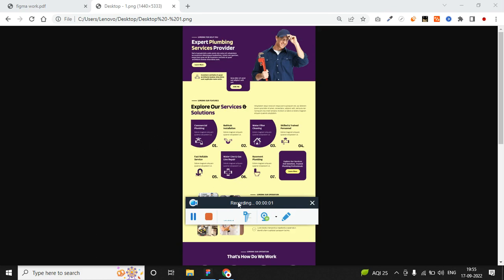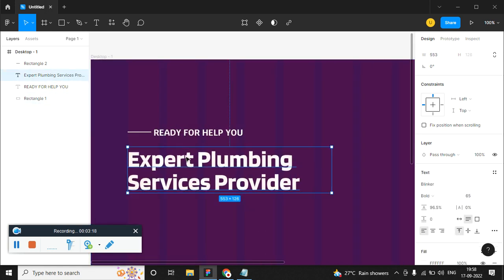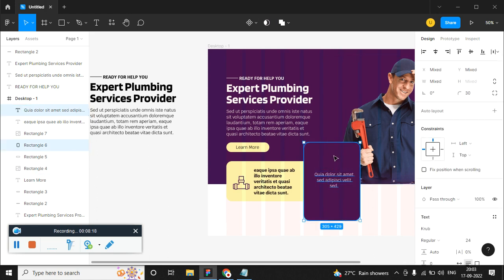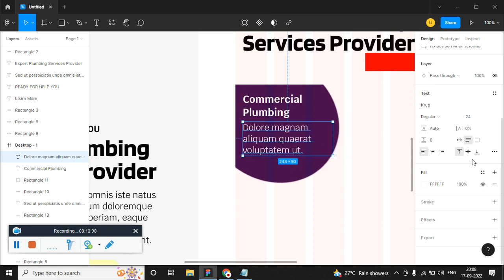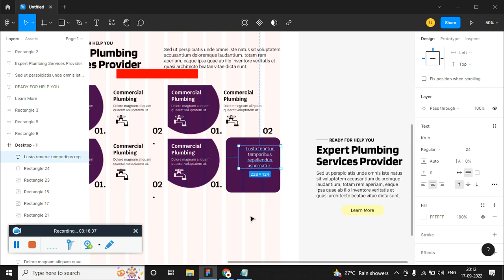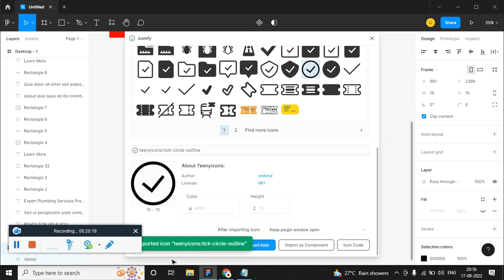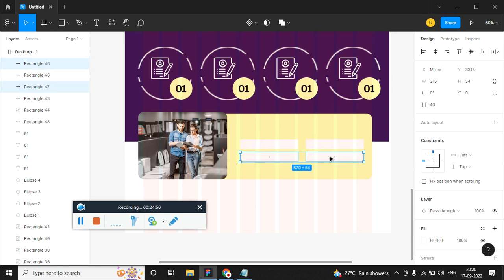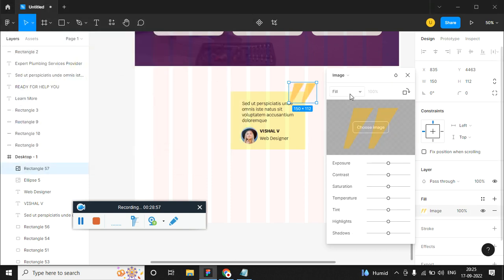Ep14 - Figma Homepage Ui Design turtorial